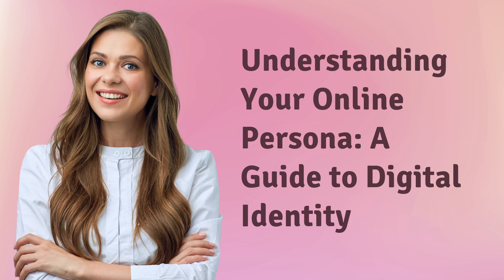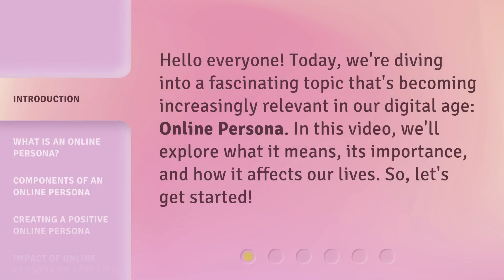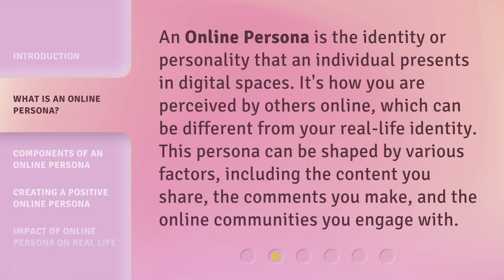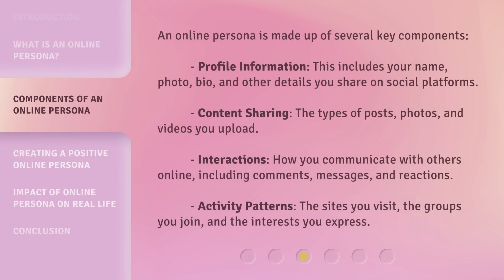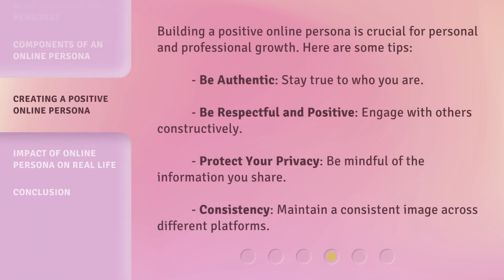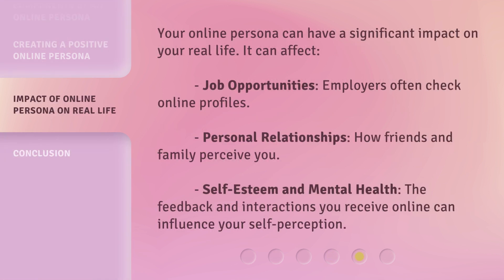Understanding Your Online Persona: A Guide to Digital Identity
Unmasking Your Digital Identity: Mastering Your Online Persona • Discover the secrets to crafting and managing your online persona with this comprehensive guide. Learn how to present yourself authentically, protect your privacy, and build a positive digital footprint that aligns with your personal brand.

00:00 • Introduction - Understanding Your Online Persona: A Guide to Digital Identity
00:29 • What is an Online Persona?
00:55 • Components of an Online Persona
01:32 • Creating a Positive Online Persona
01:59 • Impact of Online Persona on Real Life